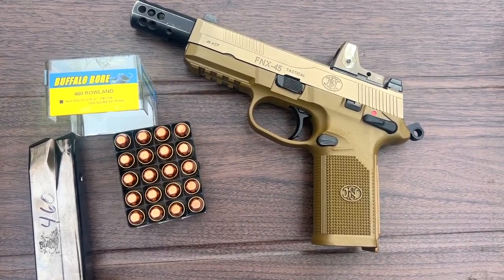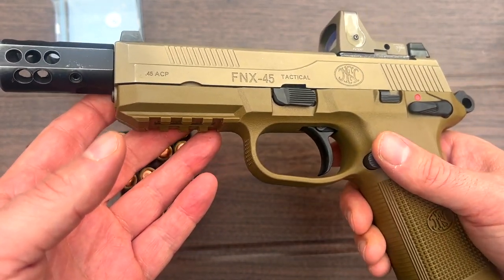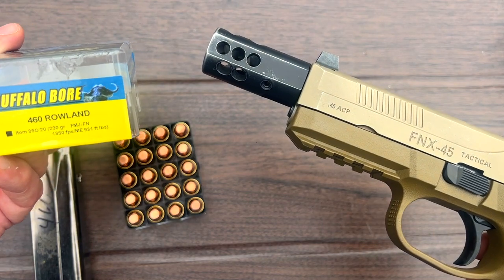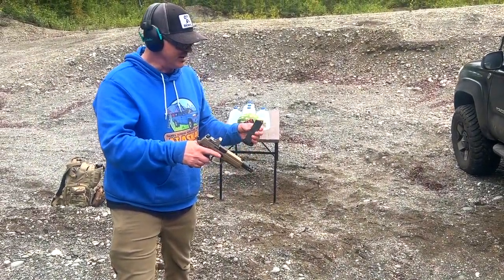FNX 45 460 Rowland Pistol: 44 Magnum Power in a Semi Auto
Chuke reviews this FNX 45 Tactical with a 460 Rowland Kit!